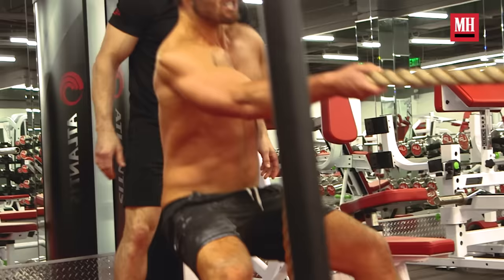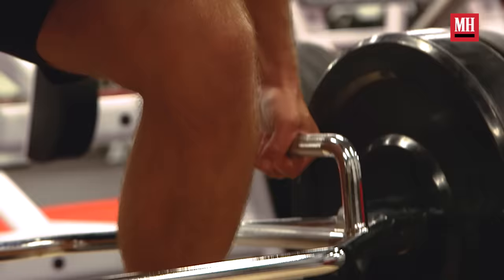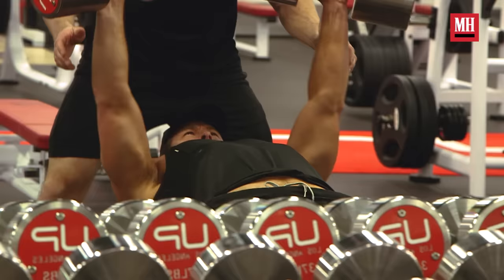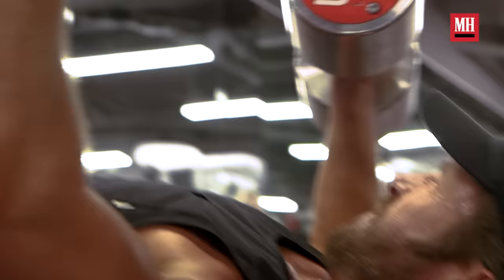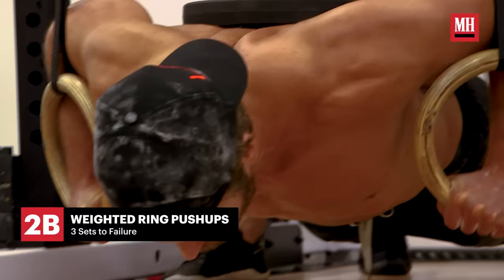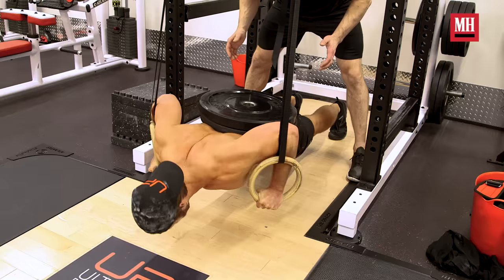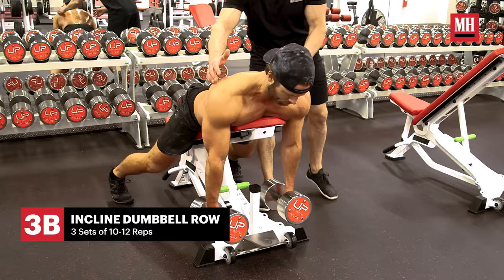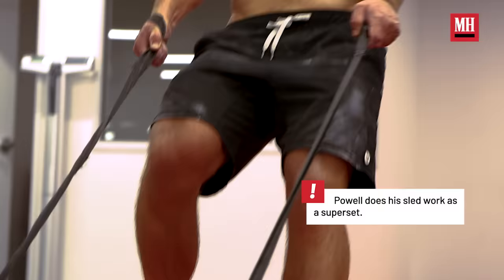Top Gun Star Glen Powell's Workout That Got Him In Fighter Pilot Shape | Train Like | Men's Health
In this episode of TrainLike, Glen Powell takes us through the workout that got him in shape and ready to play Hangman in Top Gun: Maverick. Filled with functional and strength training, Powell's workouts not only helped him look the part, but also withstand upwards of 7 Gs of force in the back of a fighter jet.

00:00 Intro
00:52 The Workout

Glen Powell’s Top Gun: Maverick Full Body Workout

3x8 Trap Bar Deadlift
3x6-8 Dumbbell Press
3x Failure Weighted Pull Up
3x Failure Weighted Ring Pushups
3x10-12 Hanging Knee Raise
3x10-12 Incline Dumbbell Row
Weighted Rope Pull